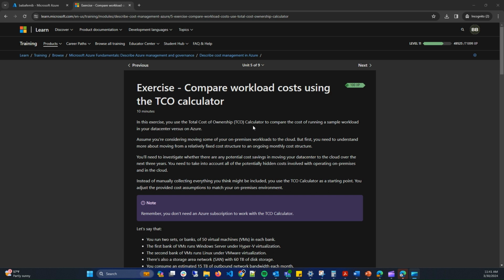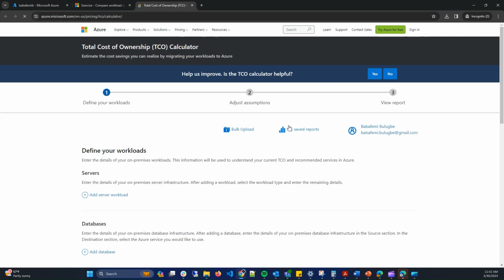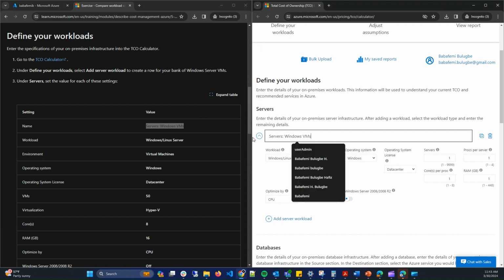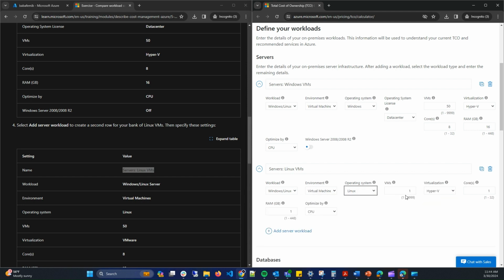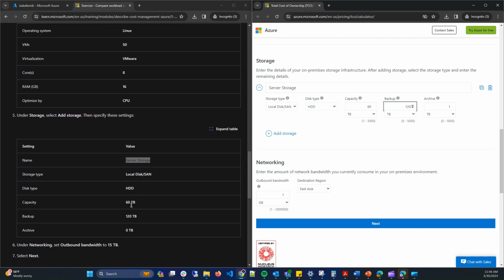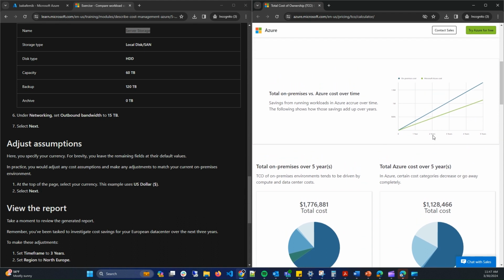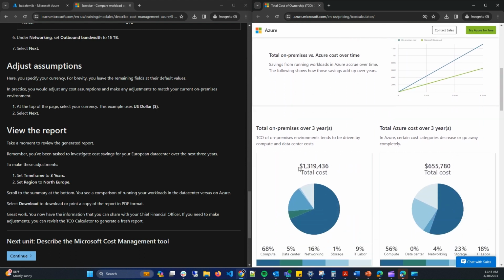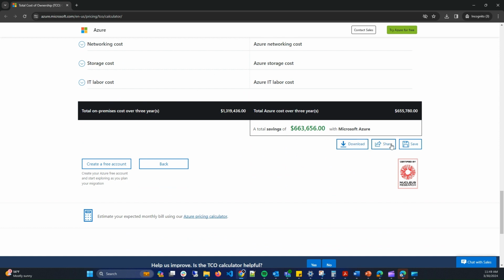Azure Fundamental Lab 7: Compare workload costs using the TCO calculator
In this lab session, I'll guide you through the process of comparing workload costs using the Azure Total Cost of Ownership (TCO) Calculator.

In this hands-on tutorial, you'll learn how to utilize the Azure TCO Calculator to compare the costs of running workloads on-premises versus in the Azure cloud environment. I'll walk you through the steps of inputting relevant data, such as hardware, software, and operational costs, and interpreting the cost comparison results provided by the TCO Calculator.

Whether you're considering migrating workloads to the cloud or optimizing your existing infrastructure, this lab tutorial offers practical insights into understanding the total cost of ownership associated with different deployment scenarios.